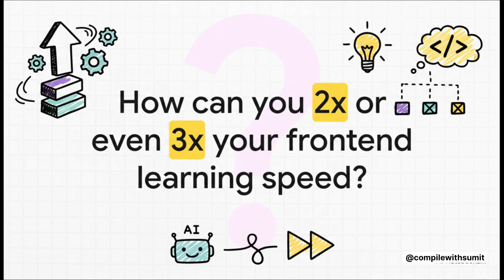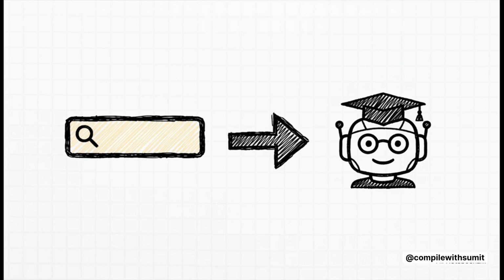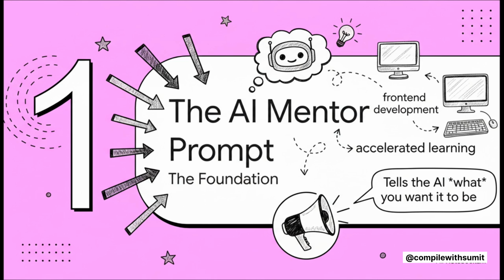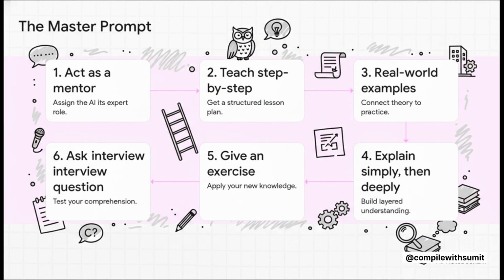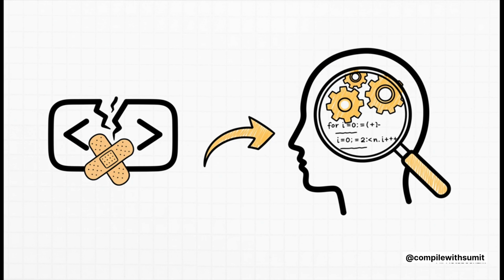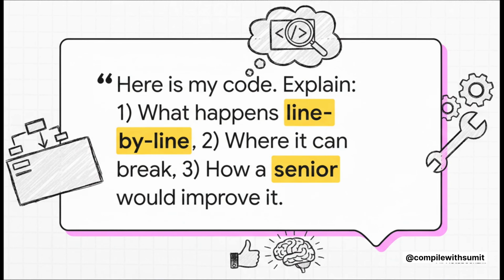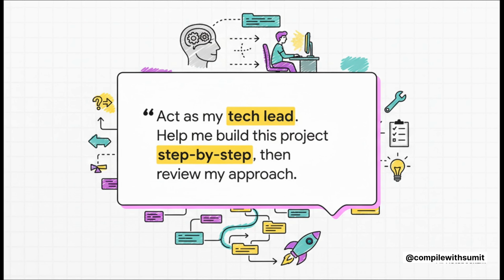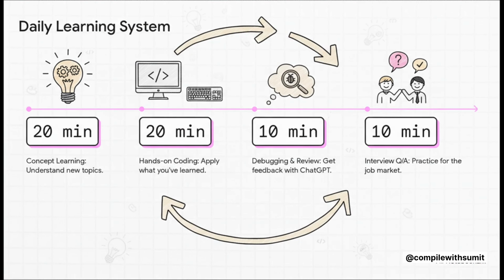Learn Frontend 3× Faster Using AI 🤖 | ChatGPT as Your Personal Frontend Mentor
Most people learn frontend slowly because they use ChatGPT the wrong way.
In this video, I share a prompt-first AI-powered frontend roadmap that treats ChatGPT as a Senior Frontend Engineer + Mentor, not a copy-paste tool.
Using this system, you can learn 2–3× faster by focusing on: ✅ Deep understanding
✅ Real-world engineering thinking
✅ Debugging & code reviews
✅ Interview readiness
This roadmap takes you from HTML & CSS → JavaScript Internals → Industry-grade React → Job Prep using powerful, proven prompts.
🧠 The Core Idea: ChatGPT as Your Mentor
Before learning anything, we configure ChatGPT using a Master Prompt so it behaves like:
🧑‍🏫 A senior frontend teacher
🧑‍💻 A strict code reviewer
🧠 A debugging partner
No vague explanations. No surface-level tutorials.
📌 7-Phase AI Frontend Roadmap
🔹 Phase 0 – The Master Prompt (Most Important)
Set ChatGPT as a Senior Frontend Engineer who:
Explains simply → then deeply
Gives exercises after every concept
Adds interview questions & real-world use cases
🔹 Phase 1 – HTML & CSS (Production Thinking)
Semantic HTML (bad vs good)
Flexbox vs Grid (real layouts)
CSS debugging juniors fail at
Responsive & mobile-first design
Mini-projects that look great on GitHub
🔹 Phase 2 – JavaScript (How It Actually Works)
Execution context & closures (with memory diagrams)
Event loop, microtasks vs macrotasks
Promises & async/await (debugging mindset)
Tricky JS interview questions
Line-by-line code debugging (🔥 gold prompt)
🔹 Phase 3 – React (Engineering, Not Tutorials)
WHY React exists
Virtual DOM vs real DOM
Hooks explained with real bugs
useEffect infinite loop mistakes
Startup-style React project ideas
🔹 Phase 4 – Advanced Frontend
When NOT to use Context API
Performance optimization techniques
React reconciliation (internals)
Memoization & lazy loading
Error boundaries
🔹 Phase 5 – Real Projects (Most Important)
Admin dashboards
E-commerce frontend
Authentication flows
Search & filter systems
AI as your Tech Lead step-by-step
Includes: ✅ Senior-level code reviews
✅ Scalability feedback
✅ Interview talking points
🔹 Phase 6 – Interview & Job Prep
Mock frontend interviews
Frontend system design
Resume bullet points from projects
Behavioral + technical prep
🔹 Phase 7 – Daily Learning System
A simple 30–60 min daily routine:
20 min: Learn
20 min: Code
10 min: Debug with AI
10 min: Interview Q&A
⚠️ Common Mistakes to Avoid
❌ Asking vague prompts
❌ Blind copy-pasting
❌ Skipping “WHY” questions
❌ Avoiding debugging
🎯 Who This Works Best For
✔ Beginners & self-learners
✔ Frontend developers stuck at junior level
✔ Engineers preparing for interviews
✔ Anyone tired of tutorial hell
📌 If used correctly, ChatGPT becomes your personal frontend mentor — not a shortcut, but a force multiplier.